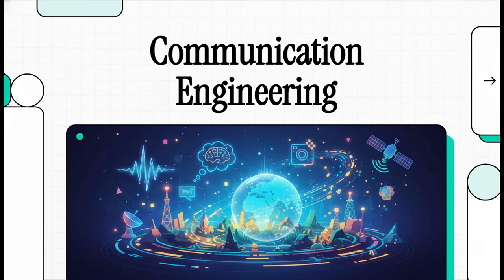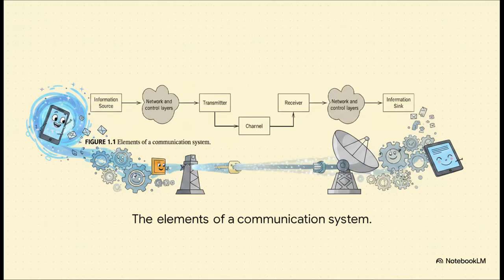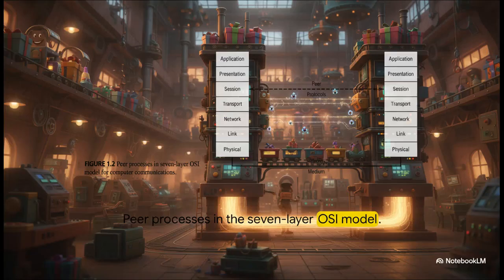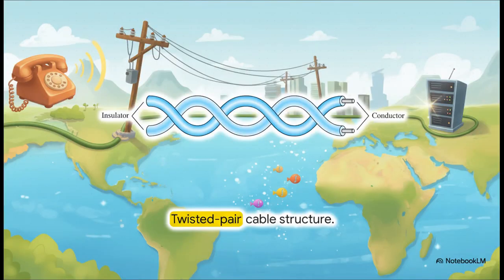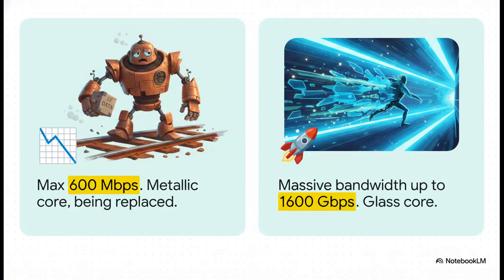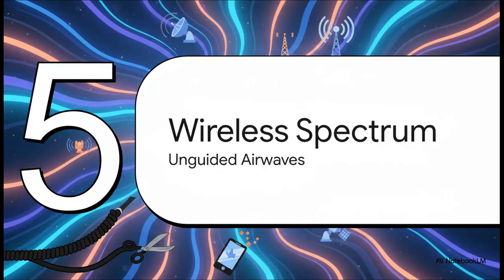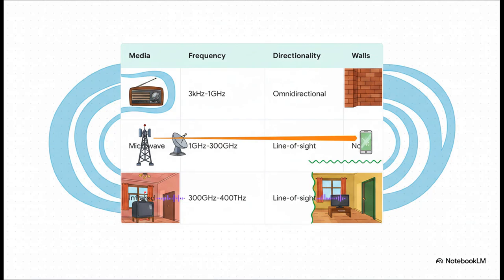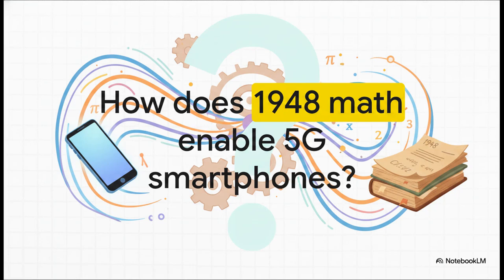01 Introduction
This introductory video for the "Communication Engineering (EEE 3207)" course outlines the fundamental frameworks and physical components used to transmit data. It begins by referencing key academic literature and defining the layered approach to networking, specifically highlighting the OSI model and the role of network control in managing shared media. A significant portion of the material compares guided transmission media, such as twisted-pair, coaxial, and fiber-optic cables, with unguided wireless methods like radio, microwave, and infrared waves. The sources detail the specific propagation characteristics, frequency ranges, and practical limitations of these various hardware technologies. Finally, the material acknowledges the historical importance of Claude Shannon, who established the mathematical foundations for modern digital communications.